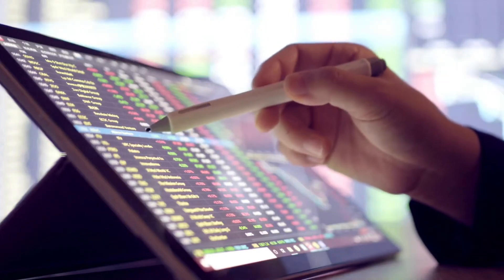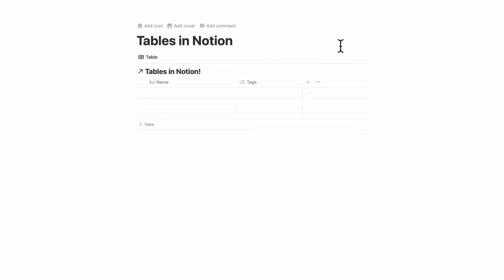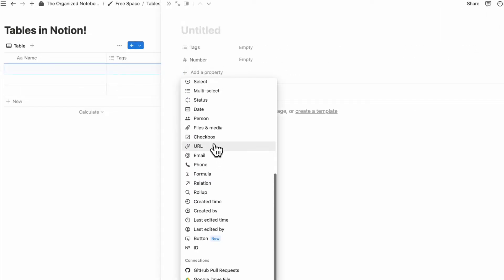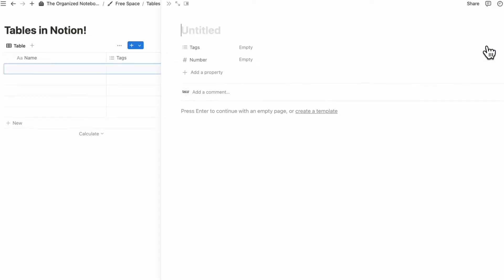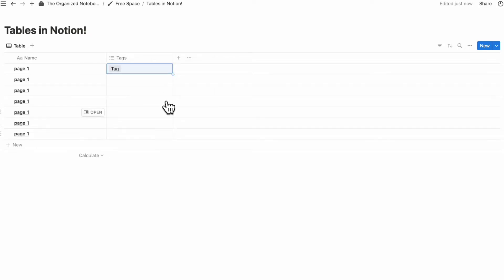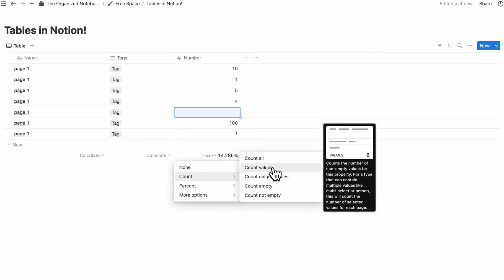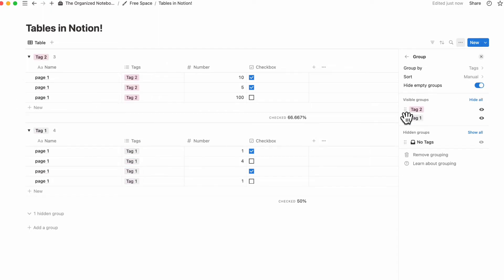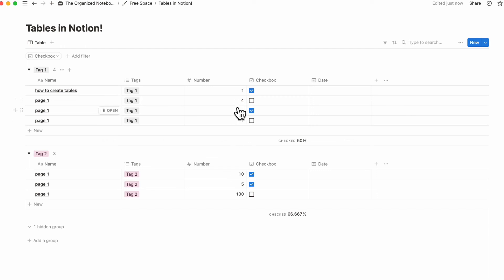How to create Tables in Notion | Step-by-Step Full Guide (2024)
⬇️ Download our Freebies to start your productive journey with Notion!

💫 Want to master the use of tables in Notion?
A table can be a great tool for data visualization and calculations, and there are some key differences from traditional spreadsheet software that you need to know. In this video, we'll be covering everything you need to know about simple tables and table-view databases in Notion

⏱️ Time Stamps
0:00 Intro
0:26 How to create tables in Notion
0:56 Create inline table view databases
1:07 Create linked view databases
1:36 Switch layouts in Notion databases
1:52 Basics and settings for tables in Notion
2:33 How to add properties in Notion tables
3:10 Hide properties in the main view
3:37 Manage multiple properties
4:16 Add new entries to tables in Notion
5:00 Edit rows & columns in Notion tables
6:45 Calculations in Notion tables
7:53 Group, filter, and sort features in Notion tables
9:49 Search within tables
10:19 Spreadsheet & formulas in Notion